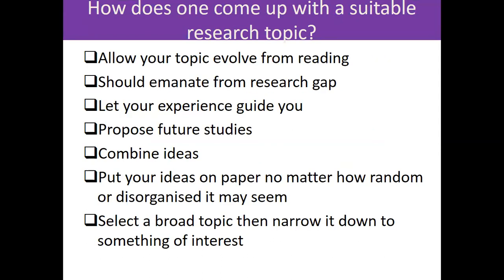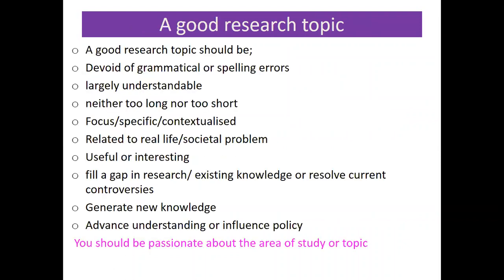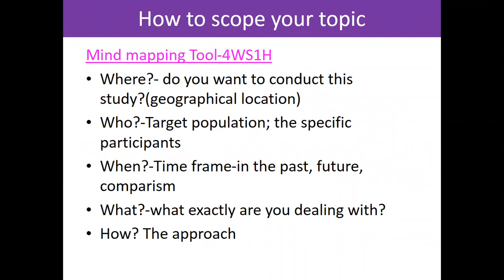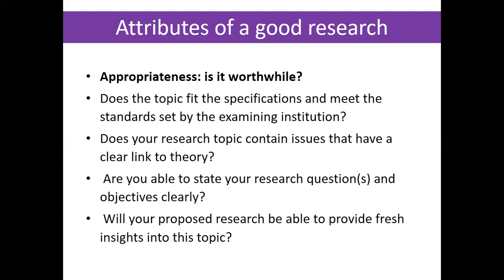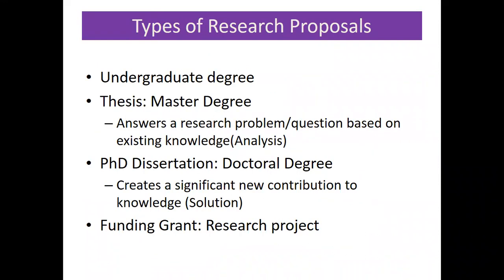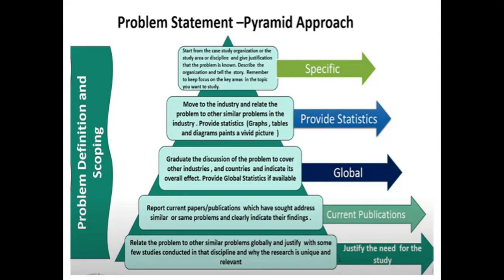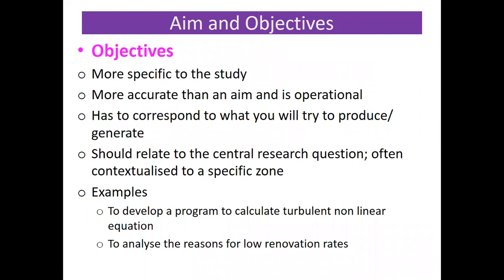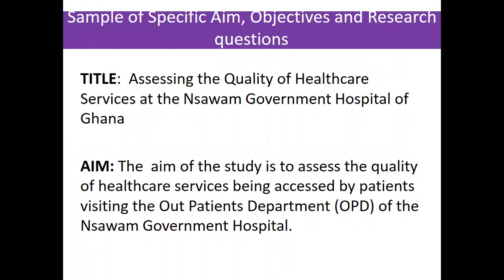HOW TO FORMULATE YOUR RESEARCH TOPIC AND PROPOSAL BY DR ETHEL YIRANBON